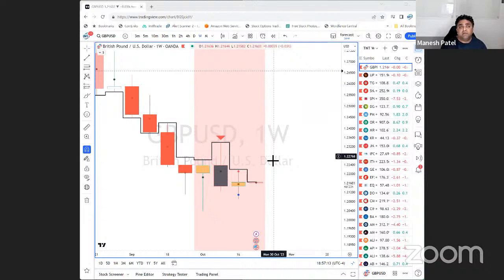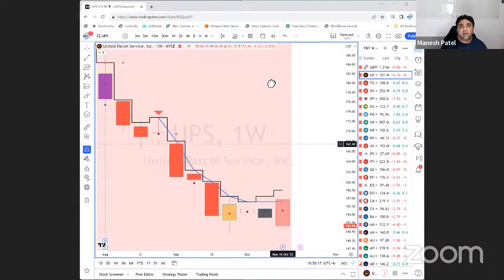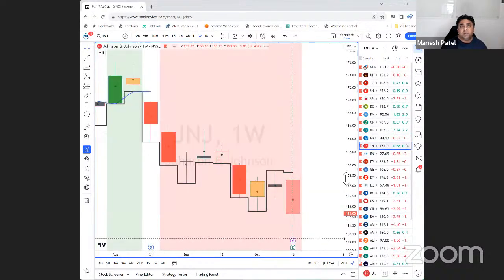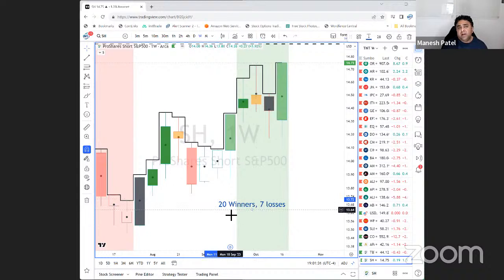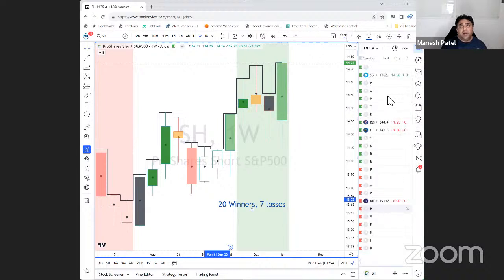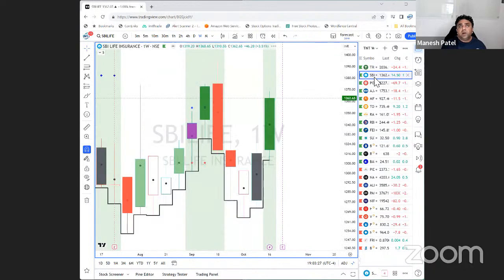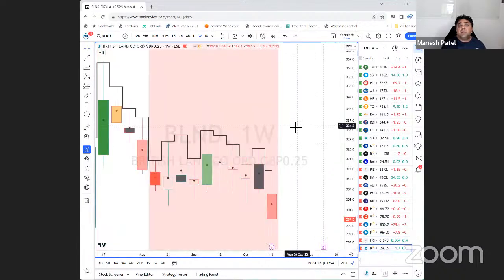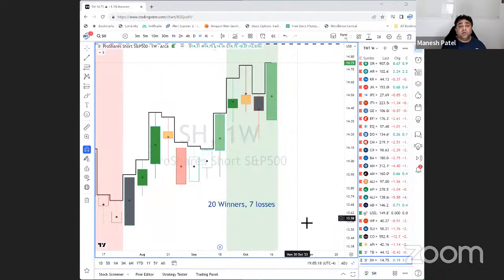Week of Oct 15 to Oct 21 TNT Weekly $trade Results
Week of Oct 15 to Oct 21 TNT Weekly $Trade Results. The black bar called TNT is very powerful in trading any instrument and any timeframe.   Look at the results from the actual market week by week.  We show you proof with actions, not words.